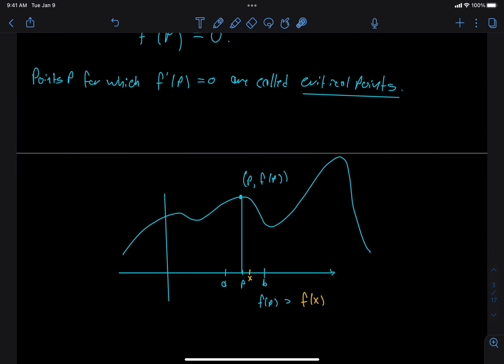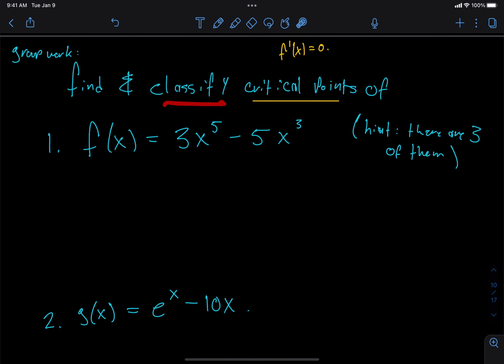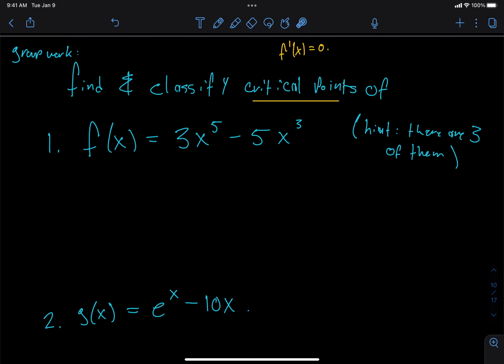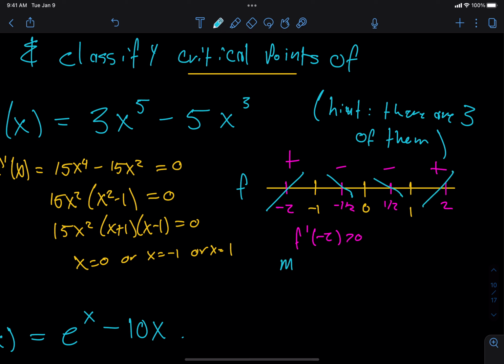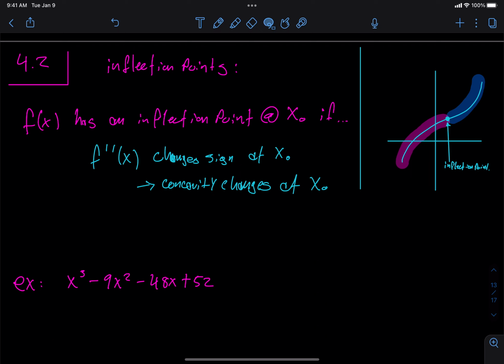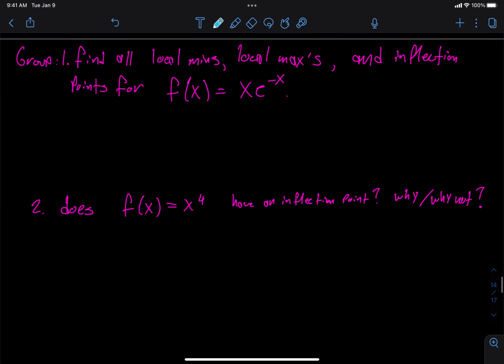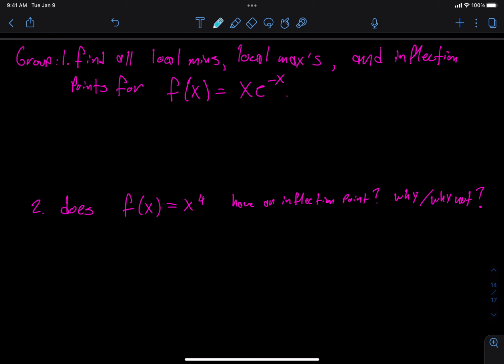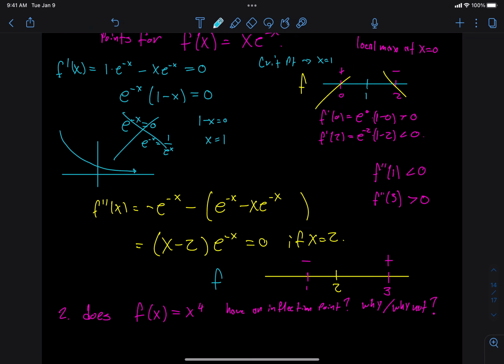MATH 122 4.2